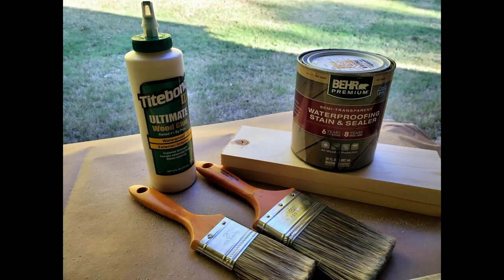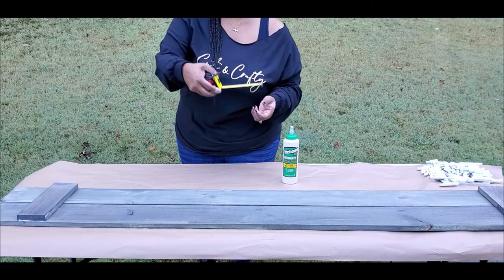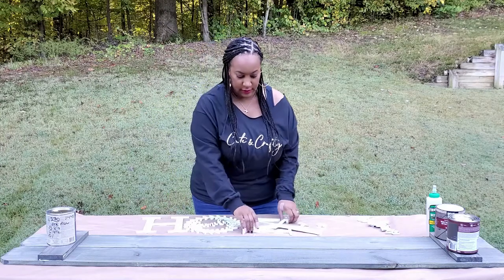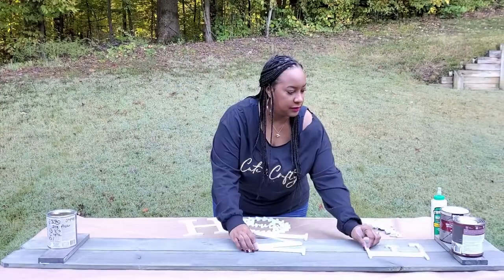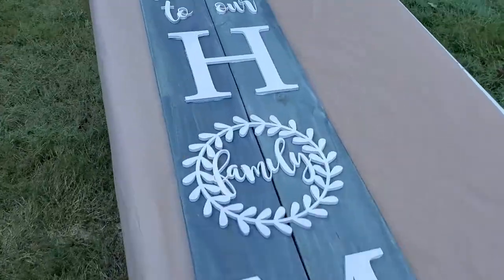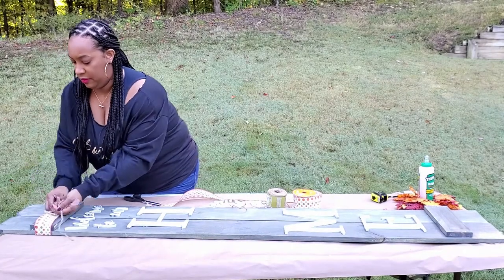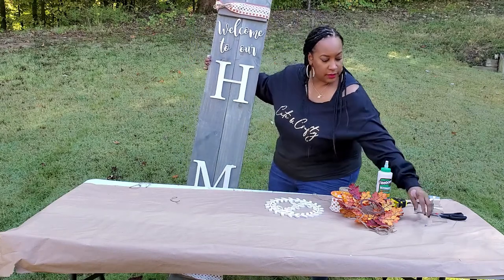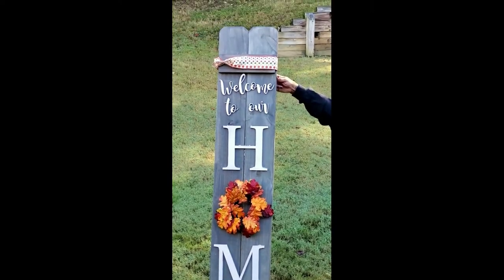DIY Porch Welcome Sign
Today we will make a DIY Welcome Sign for your front porch!! This sign has an interchangeable "O" and you can change your ribbons to go along with the season. This project is easy peasy and you can complete is just a few hours (drying time takes the longest).

—Materials Used—
2- Dog Eared Pickets - $1.72 each
2- 11in (1x4)
Wood glue
Exterior Stain
Wood letters or stencil
Sanding Block
Paint brush
Exterior Polyurethane